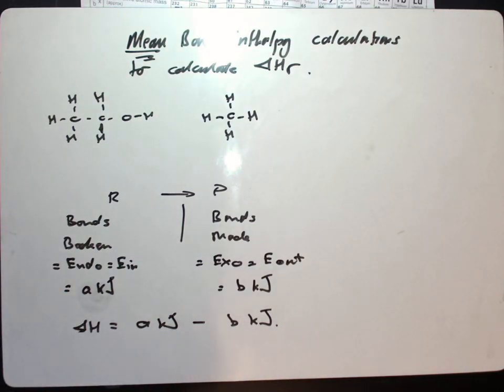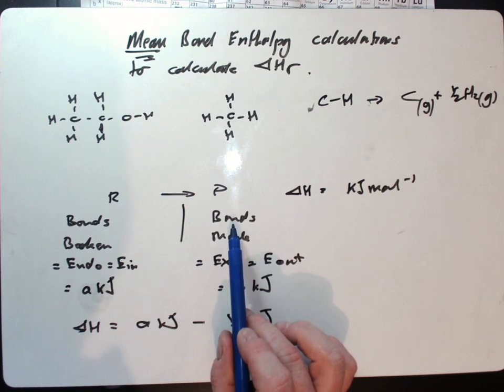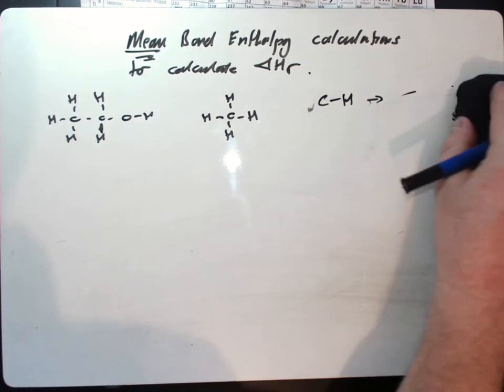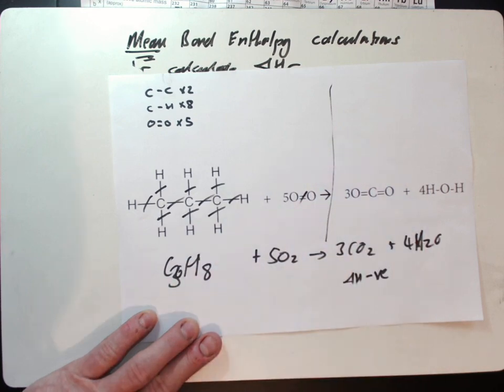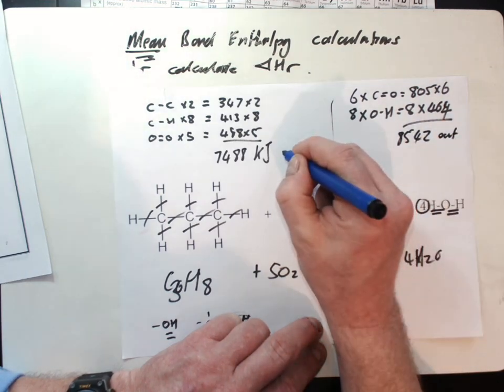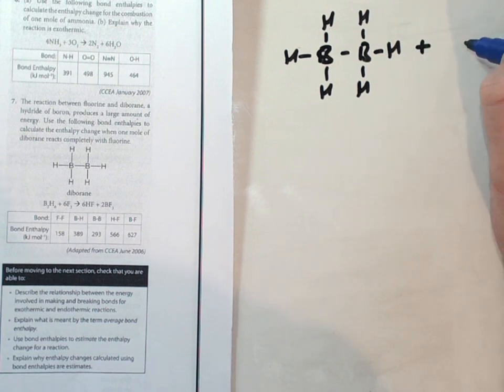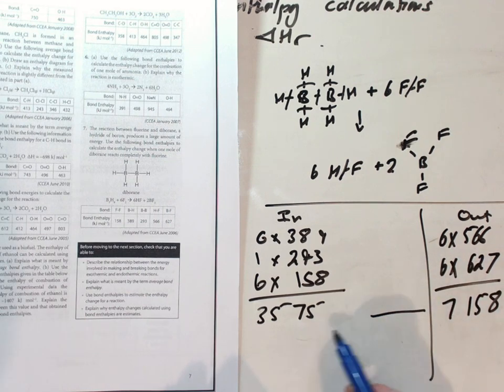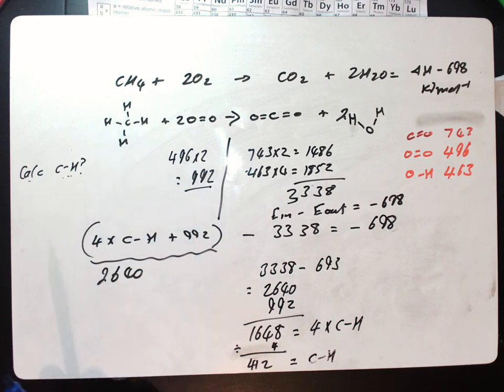GCSE & AS Chemistry: Energetics. Mean Bond Enthalpy calculations